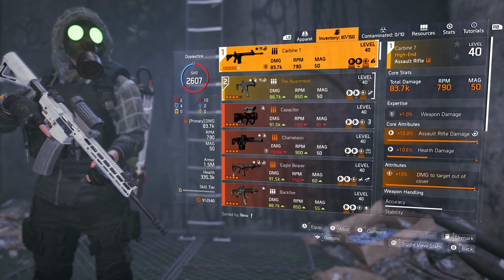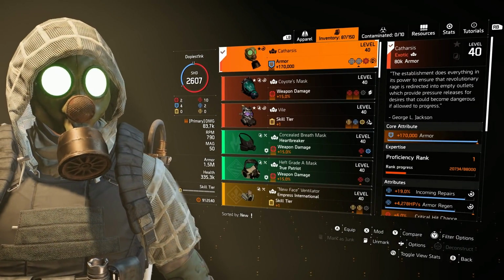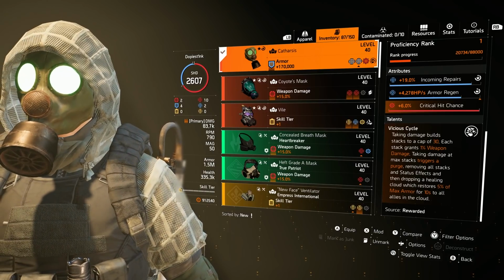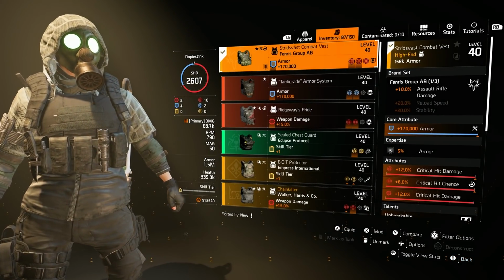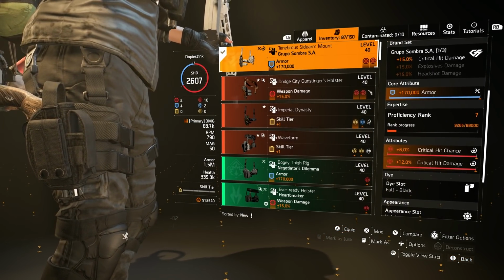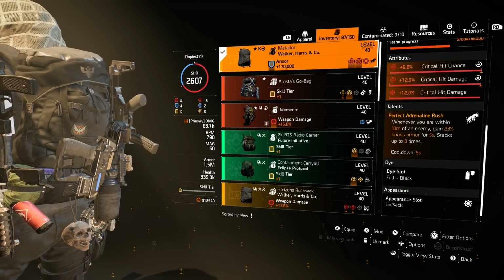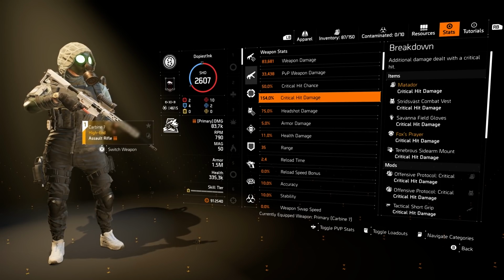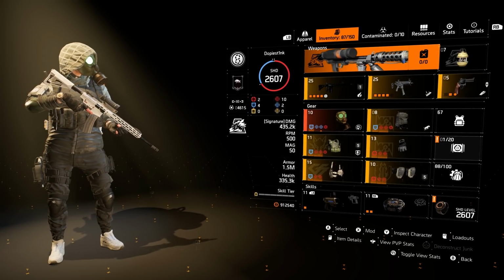This Build Just Got WAY STRONGER | Division 2 TU15 Catharsis PVP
My favorite build for PVP has just gotten way stronger as a result of the new exotic Catharsis mask added with TU15. This is a staple of my arsenal, you have to try it out! Let me know your thoughts!

Gameplay | 0:00
Build Breakdown | 2:34
Outro | 9:02

Stunning channel art created by @coohwiip

Iconic RG Rogue icon created by @DADEFUYE